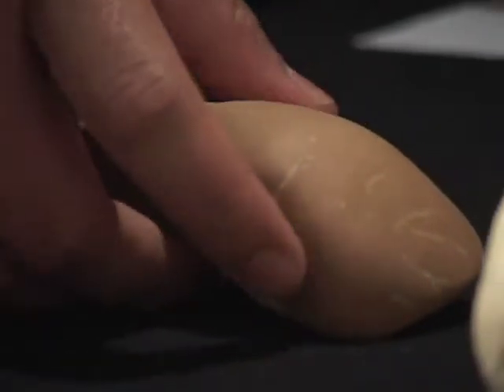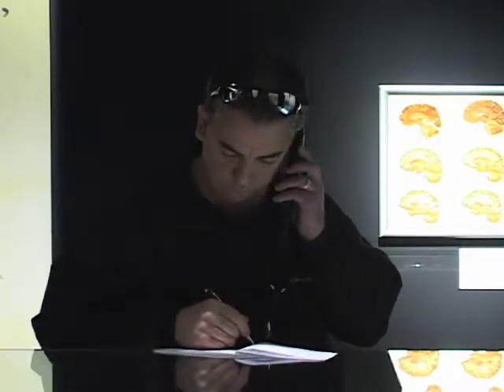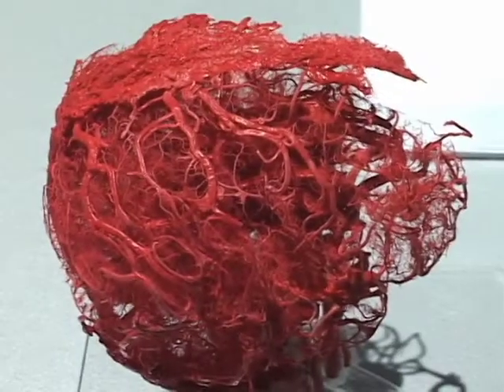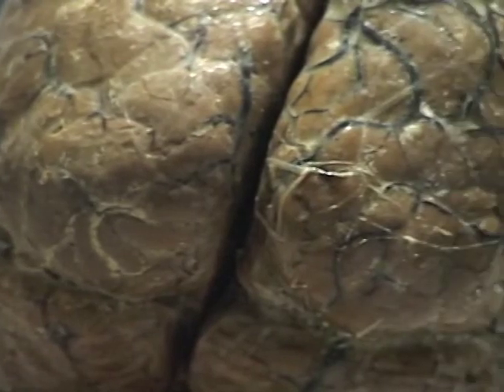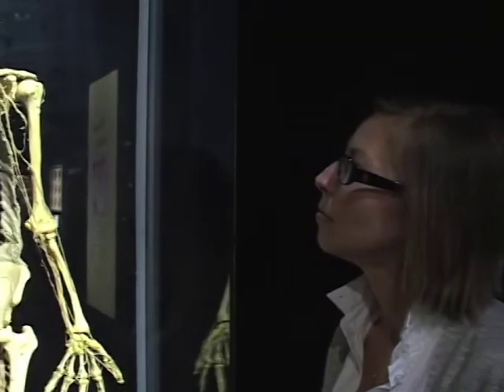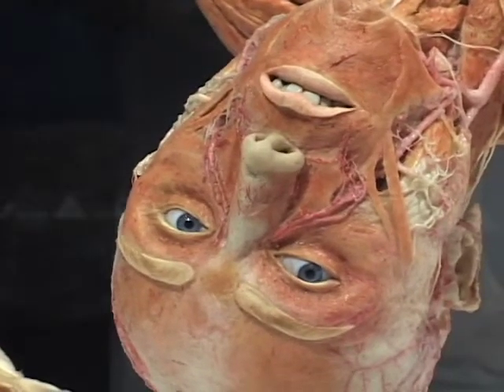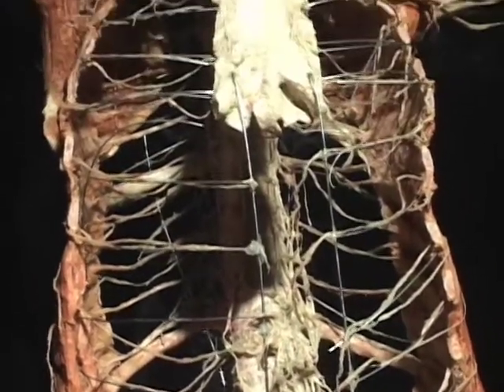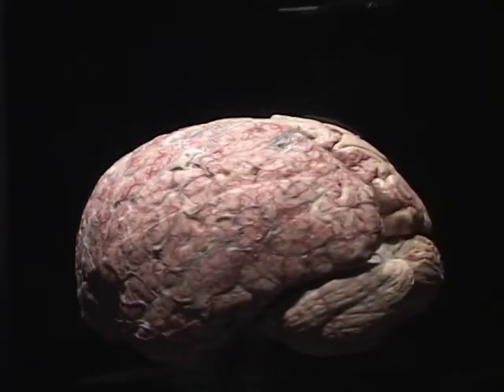BODY WORLDS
The Body Worlds exhibition has arrived in Vancouver, and is featuring the "3lb Gem" known as the brain.